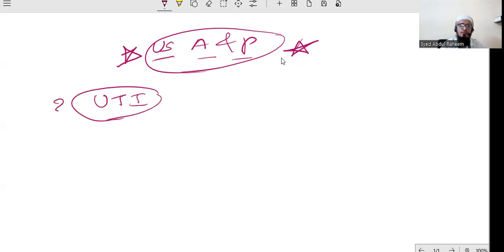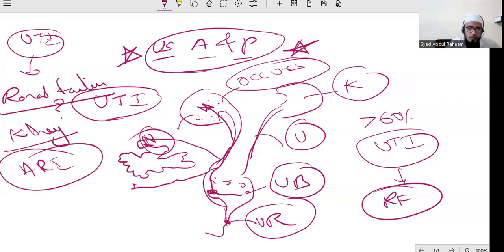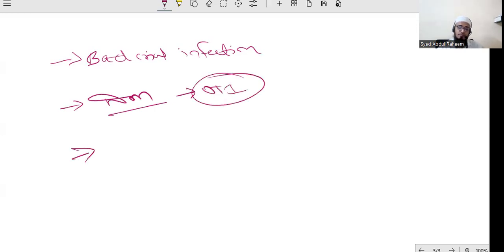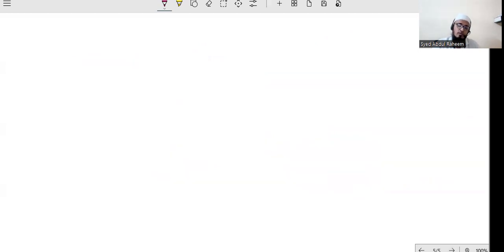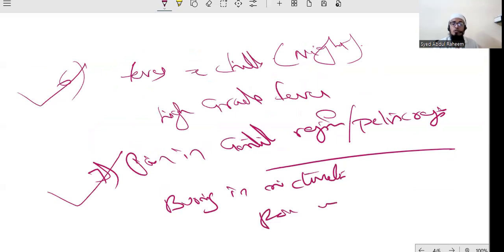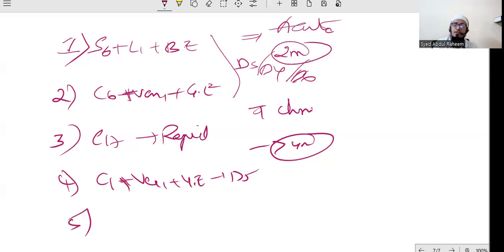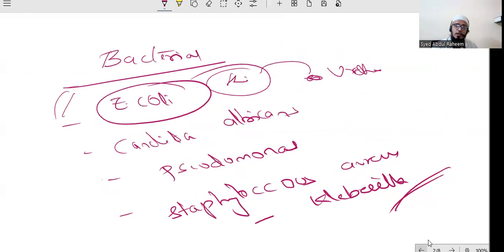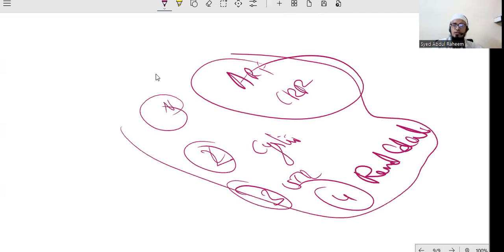UTI IN ENGLISH